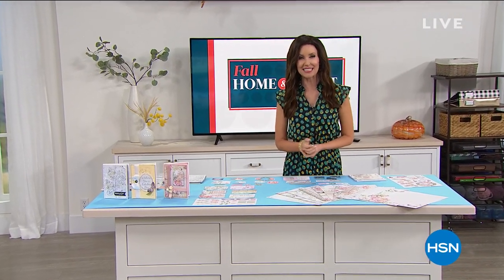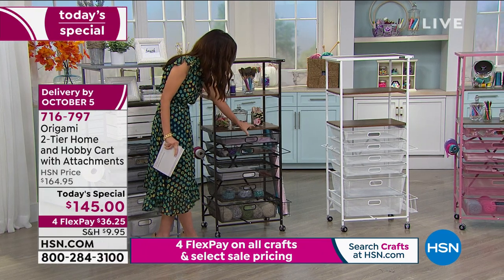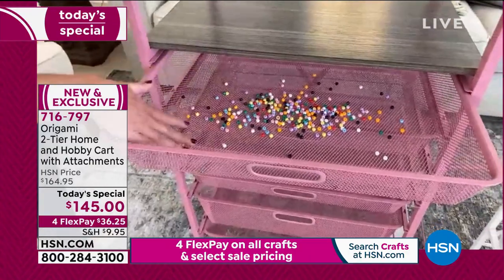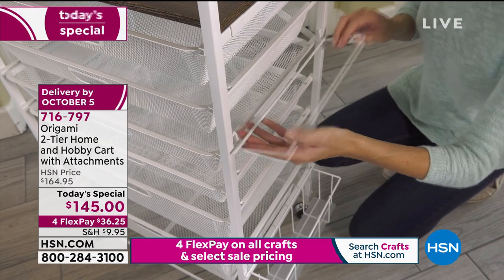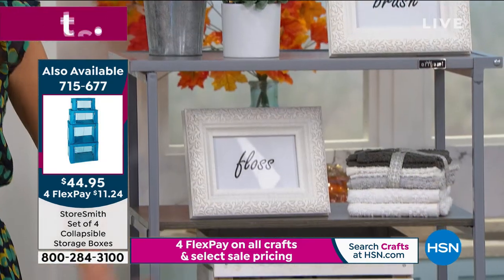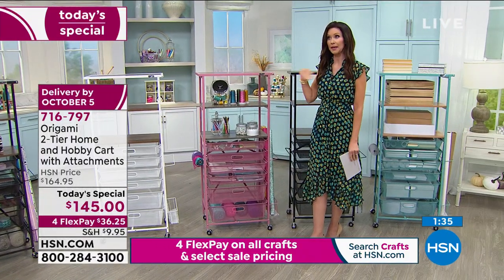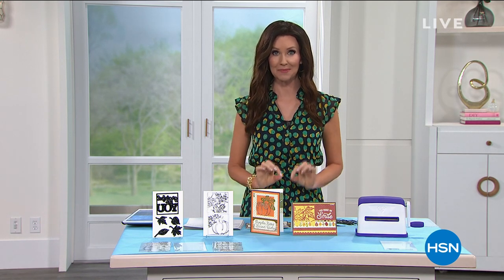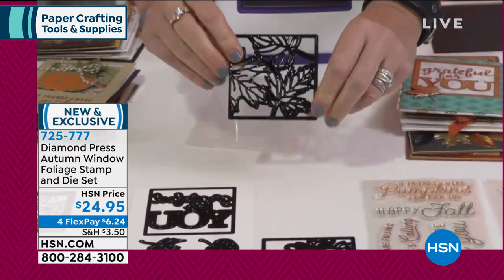HSN | Crafting Tools & Supplies featuring Origami 09.11.2020 - 12 PM